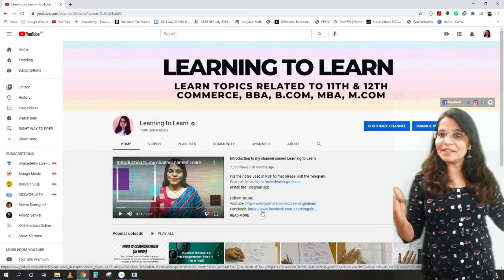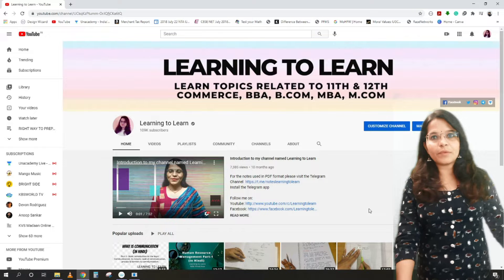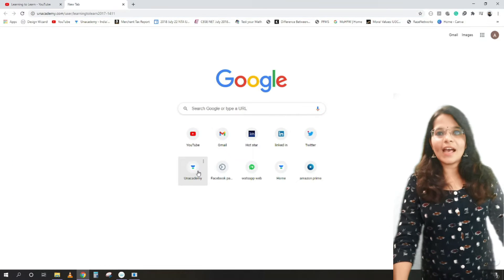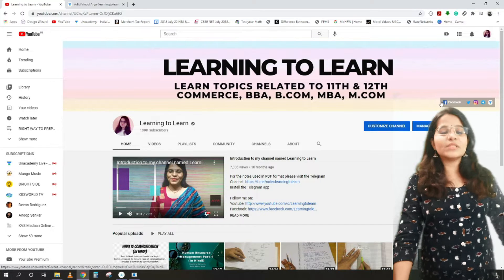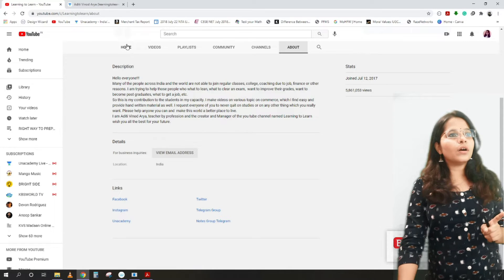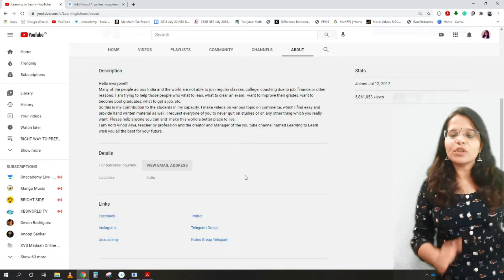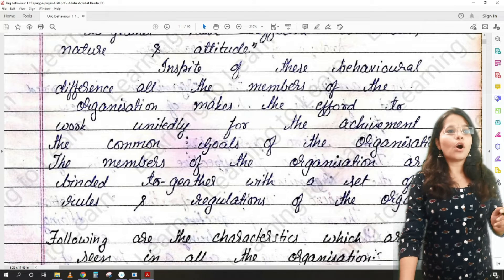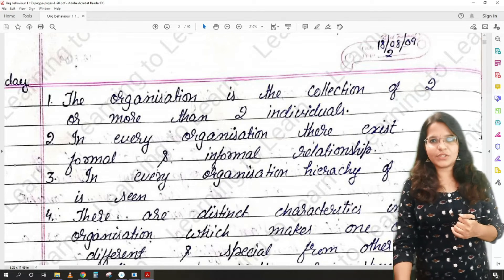Organization Behavior Introduction II In English II Aditi Vinod Arya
In this video, I am going to Explain Organizational behavior (OB) in a detailed Manner/. OB is a field of study that focuses on understanding the behavior and actions of individuals, groups, and organizations within the context of the workplace. It seeks to explain why people behave the way they do at work and how they interact with one another.

OB encompasses a wide range of topics, including leadership, motivation, communication, teamwork, decision-making, conflict resolution, and organizational culture. It draws upon theories and concepts from psychology, sociology, anthropology, and management to provide insights into how organizations function and how they can be improved.

Timestamps ⏰
0:00 Channel Intro
0:20 Introduction
3:14 The concept of organization
7:45 Characteristics of Organization behavior

Marketing Management
Human resource management
Communication
Retail and Distribution Management,
Organization Behaviour,
Entrepreneurship
International Trade